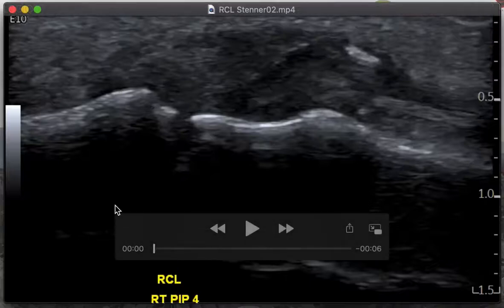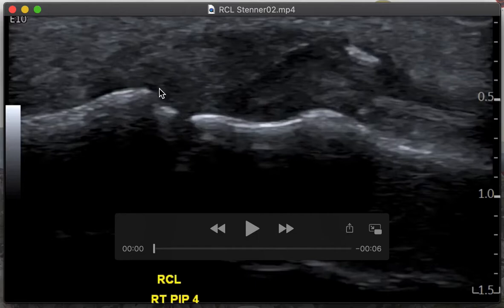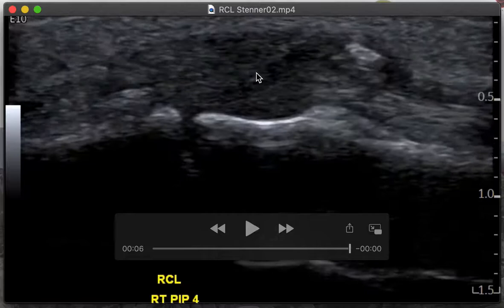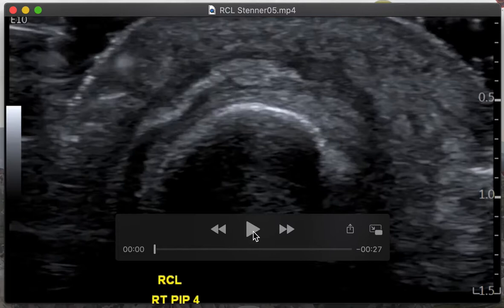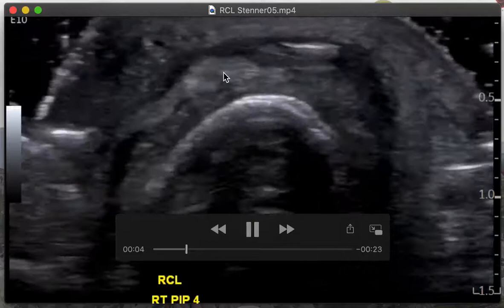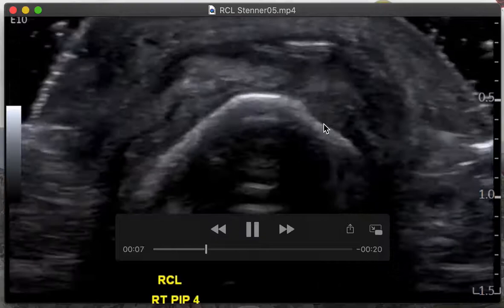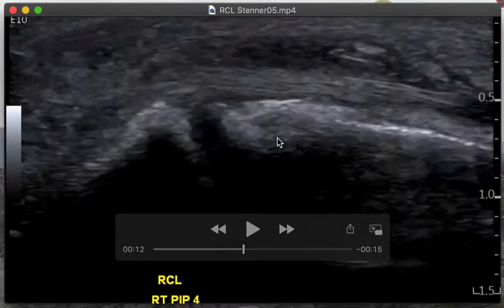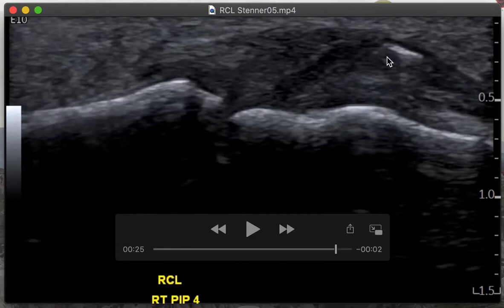RCL Stenner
A Stenner type lesion of the RCL of the PIP 4th digit. Avulsion proximal with retraction and recoiled ligament, in this case sitting proximally over the lateral band of the extensor tendon. Off to the surgeon